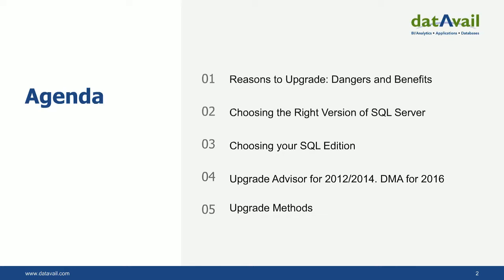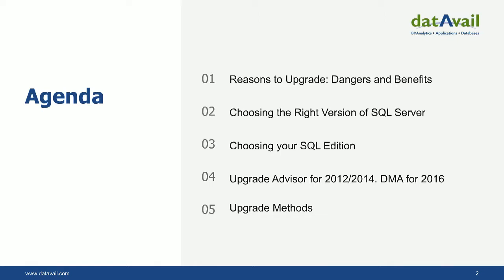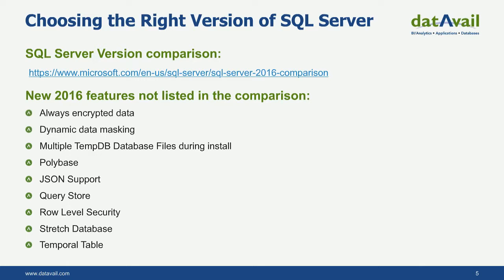Planning an Effective Upgrade from SQL Server 2008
In this webinar, Jeff Duncan will discuss the steps that you need to ensure that you have the smoothest migration to the SQL Server 2016 and beyond.